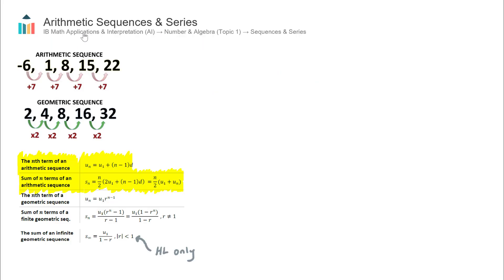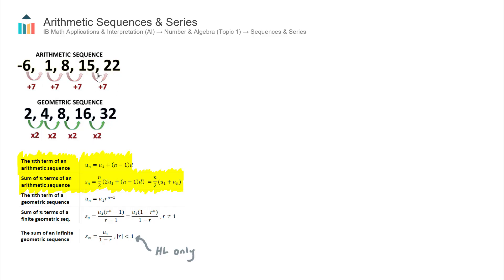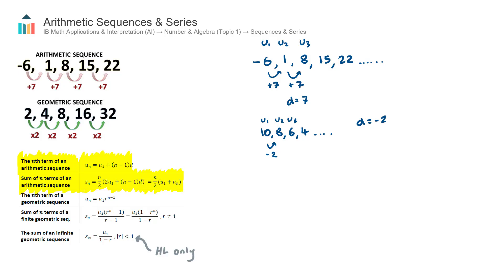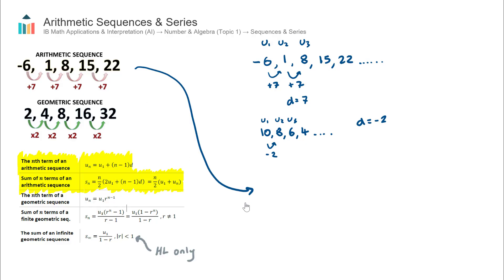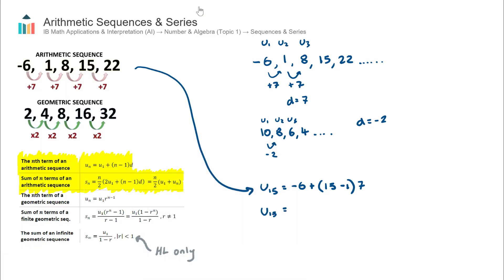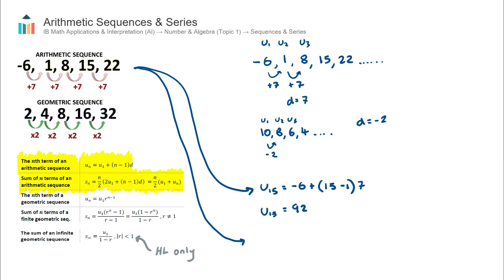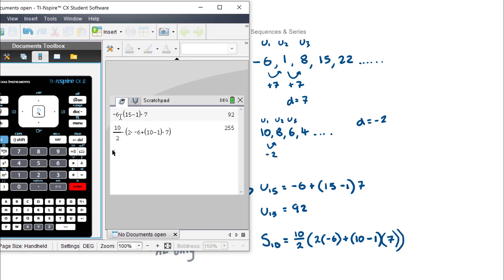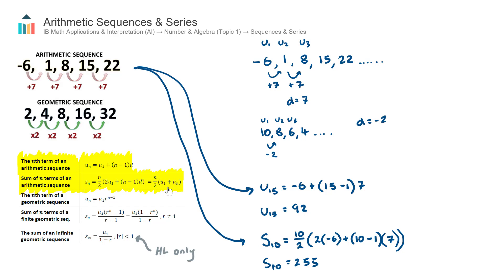Arithmetic Sequences & Series [IB Math AI SL/HL]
This video covers Arithmetic Sequences & Series. Part of the IB Mathematics Applications & Interpretation SL & HL courses in Topic 1, Number & Algebra.